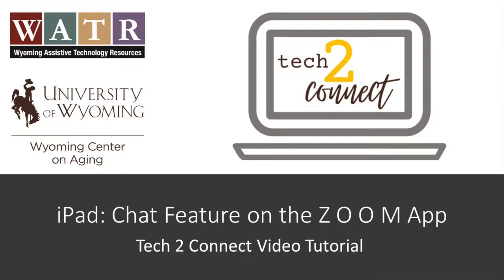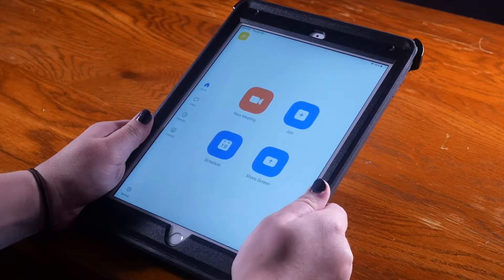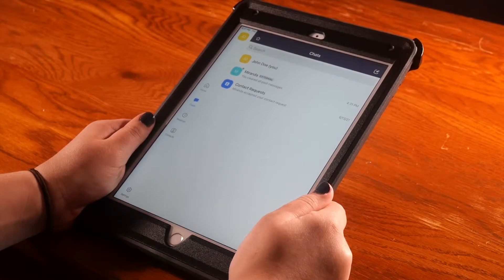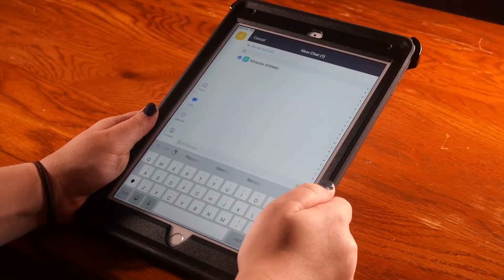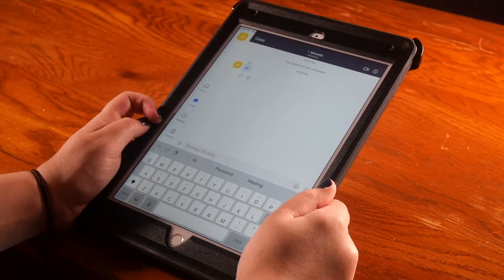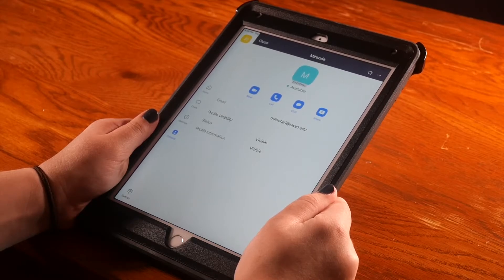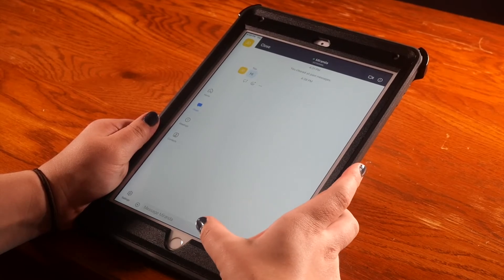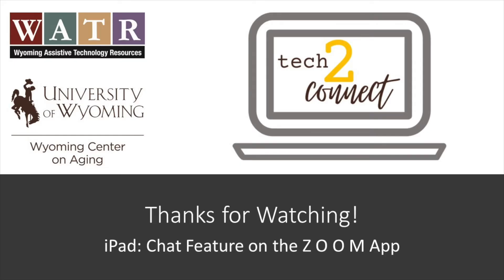iPad: Chat Feature in the ZOOM App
This video covers how to use the Chat feature in the Z O O M app on your iPad.